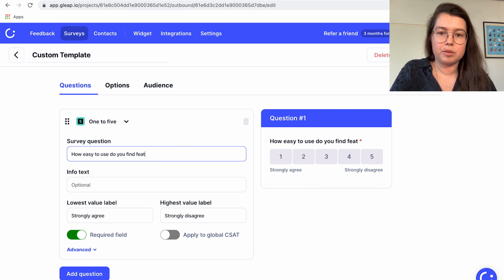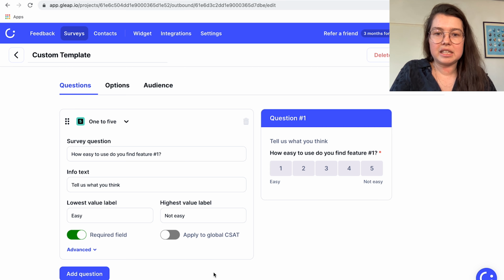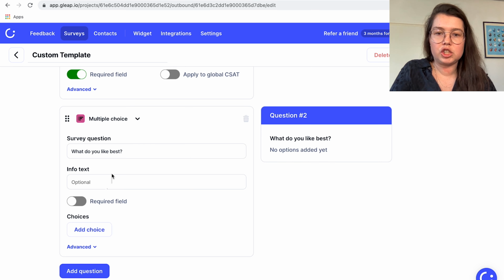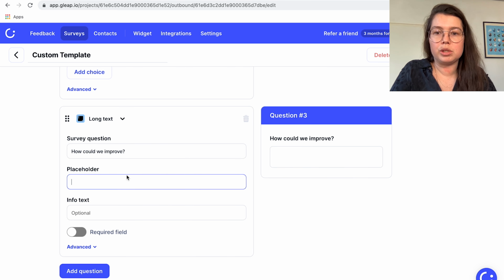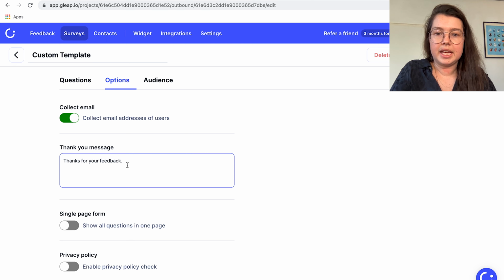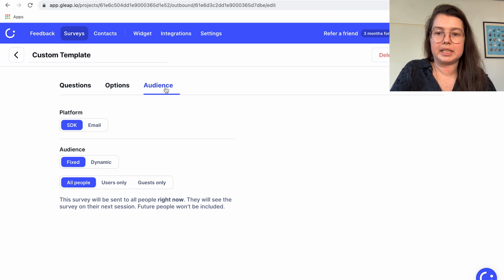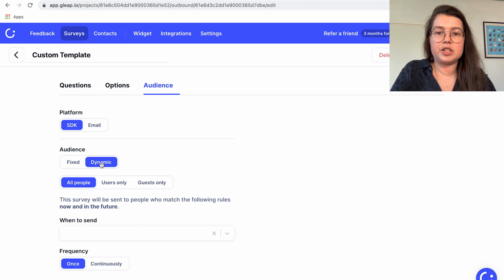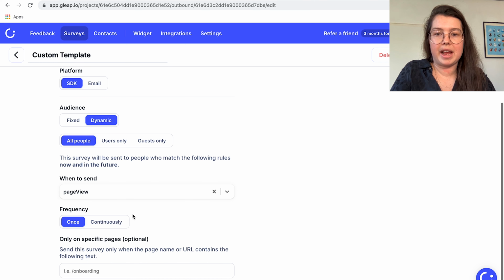How to create customer surveys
Isabella Salzmann shows you how to create customer surveys with Gleap. Improve your software quality by creating surveys and therefore learning from your customer feedback.